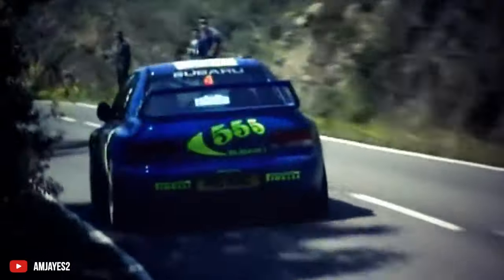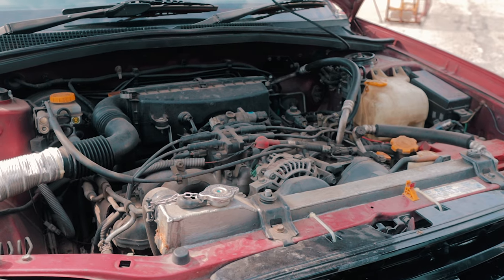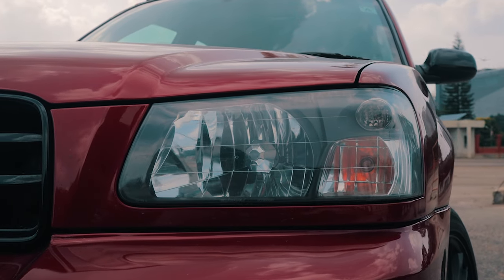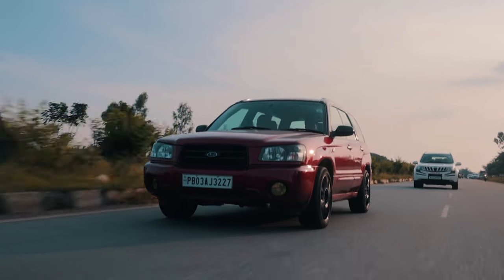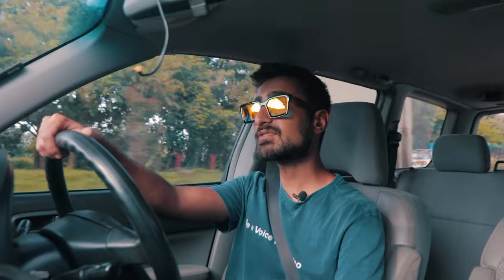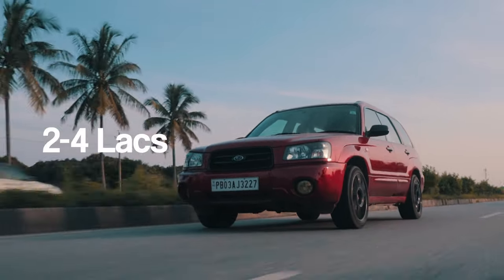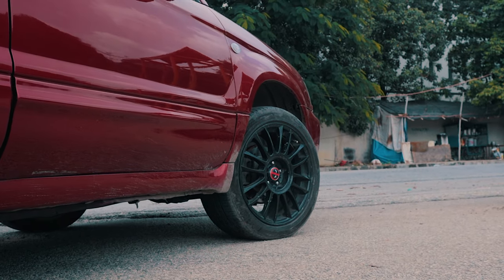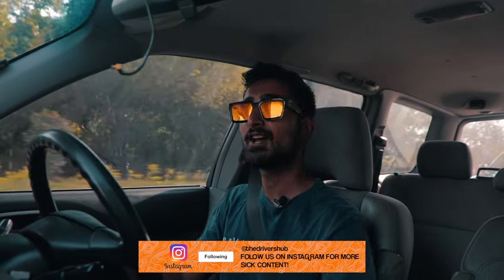Stage 2 Subaru/Chevrolet Forester (1 of 150 in India 🇮🇳): Rally Car Inspired Station Wagon!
Regardless of the fact that they aren't available to us, we all know Subaru, rally stages across the world have heard the roar of these legendary boxers. Subaru boast of a community of enthusiasts that lust for their all wheel drive, off road capabilities and immense tuning potential, but back in 2002 Subaru tried to enter the Indian market with the Forester. Only 140 cars were shipped to our shores and we've gotten our hands on quite possibly the cleanest Subaru build in the country.

Hosted By:
Bhavneet Vaswani

Edited By:
Soham Saraf

Filmed & Directed By:
Tanay Nellari